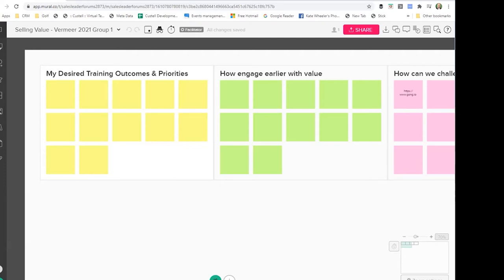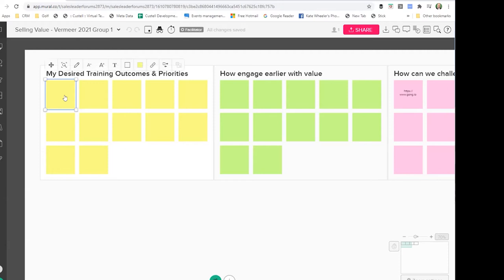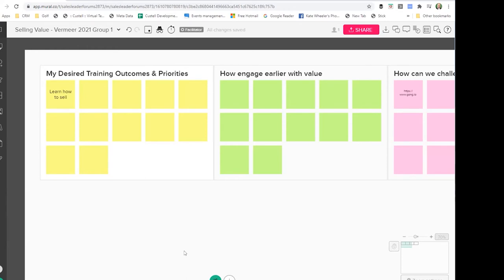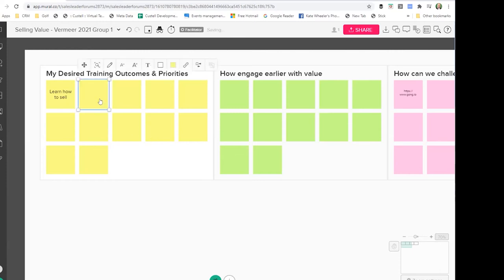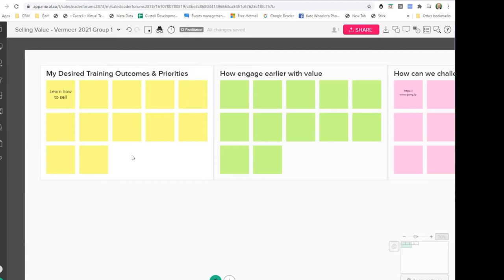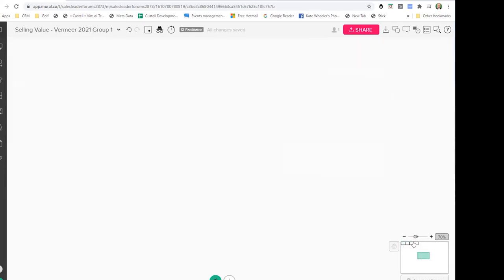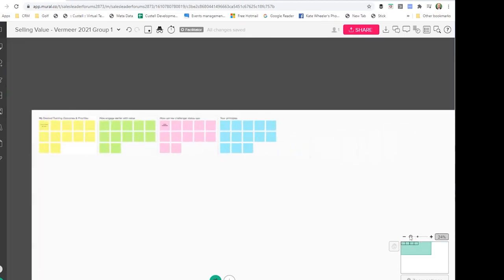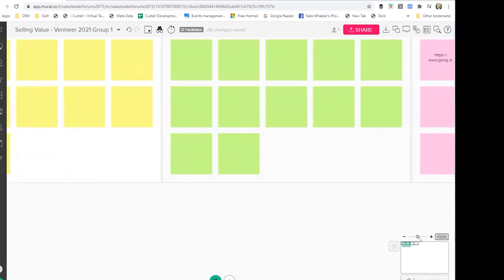How to use Mural in your Zoom training course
A short video to help you, a training participant, to get familiar with how to use Mural during training before your first Zoom training session.